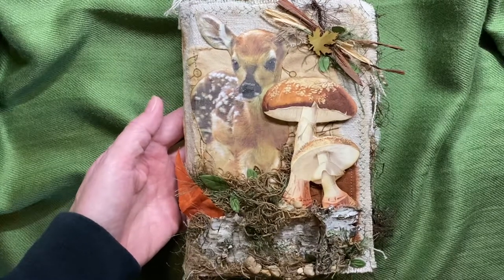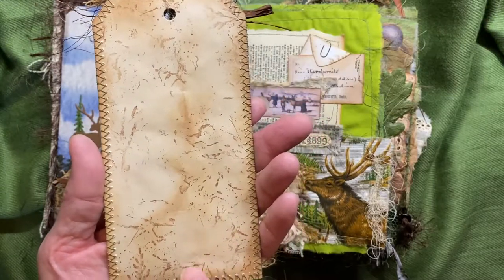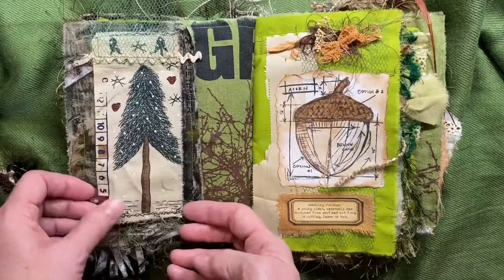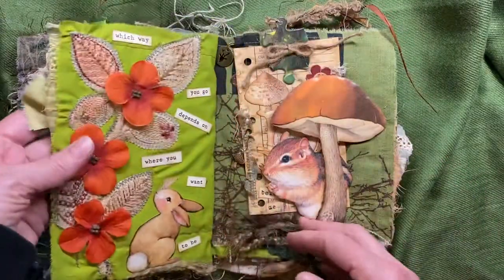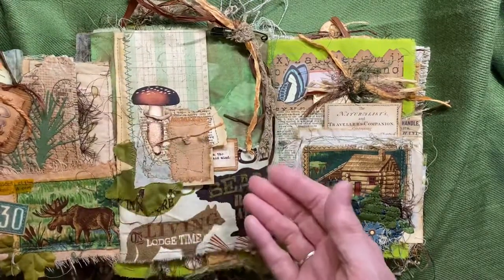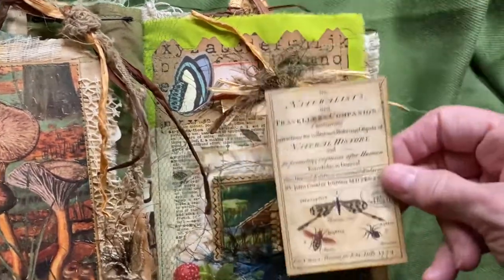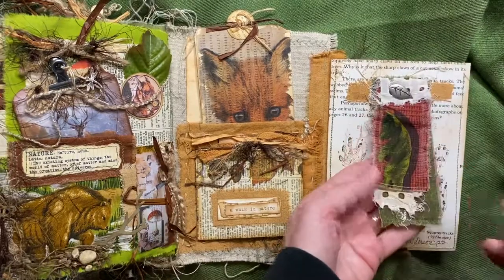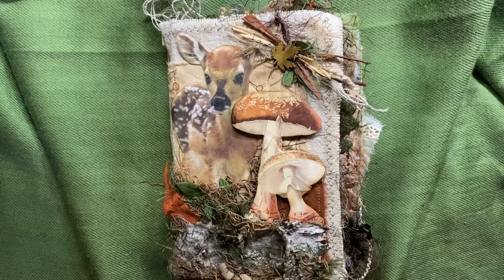Forest Floor Journal flip through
I used many animals cut from magazines and things laying around. Many of the items were gifted to me as well. I love layering and feel it complements this Forest Floor journal.

In this journal I used the Fussy Cut Mushroom kit from Art Smart Craft; here is where you can get yours

"The Forest Floor" tells the story of every step that is taken within the forest. The journal is 8.5"H x 6" W x 3"D and hold secrets only the trees will know.
A cover made of vintage feed sack begins the story with a fawn looking for its mother among the forest floor. Glossy accents highlight the baby and mushrooms. Cardboard allows the mushrooms to "pop" from the cover as the floor has real birch bark, rocks, and moss to walk you into the forest.

As you enter the forest, you find a hand-drawn mouse hidden in his nest while a buck walks through the pines that are accented with gloss.

The pages unfold with many elements of the forest. The owls eyes are watching as you find the hidden writing spot among the leaves beside him.

A mesh flap mutes the pine tree to reveal a buck hiding behind a fence line. Another sheer flap hides the squirrel searching for nuts.

A gelli print/die cut fox hides behind a fence checking out mushrooms and waiting for his next kill. Many fabrics and trims are added to this journal to create an experience of touch.

The ground squirrel hides beneath the mushroom, both backed with cardboard to add dimension. The ground squirrel is also a writing spot.

I've created acrylic fabric prints with real leaves as a page. Every page is fabric with many types of elements from netting, fabrics, sari silk, coffee-dyed parchment paper, raffia, fibers, eyelash trims, papers of all kinds, silk leaves and more.

The fox peeks out of a hidden journaling spot with a flip that yet reveals more.

The tassel reveals many trims which include deer antlers, wooden beads and traces of deer and bear.

I hope you enjoy this journey through the forest floor. @JJwithJoy